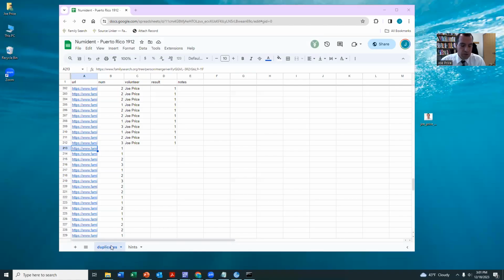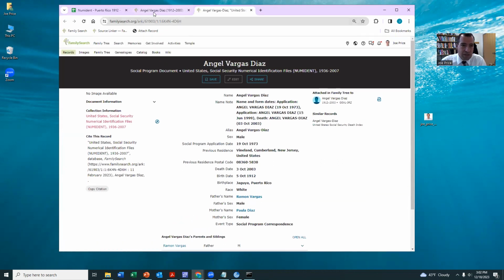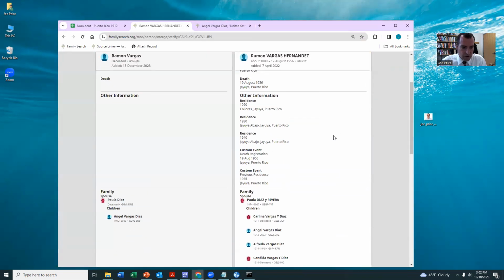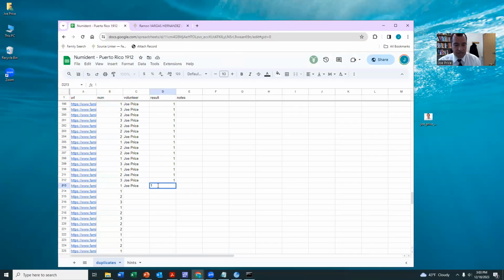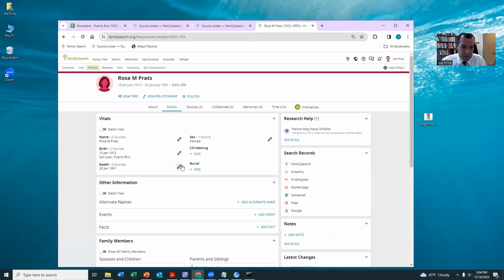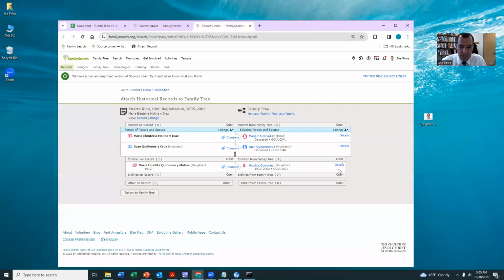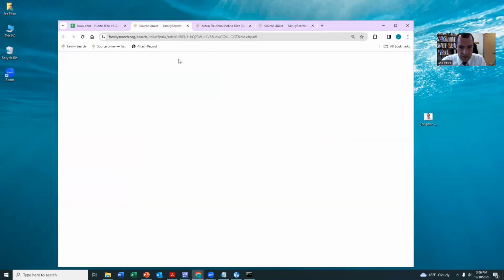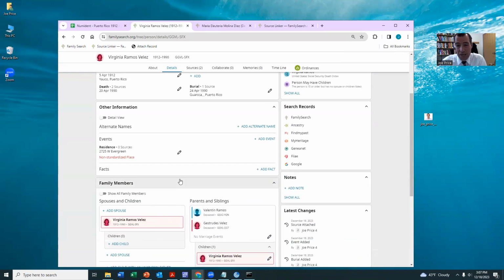Puerto Rico Numident - Duplicates and Hints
Death records like the Numident play a key role in helping people find their family. People are more likely to remember the year and place of where their ancestor died relative to that same info for a birth. We recently added 8,000 people from the Numident who were born in Puerto Rico. Now we are doing the follow up work to resolve duplicates and attach additional sources. This video shows how you can help. Here is a link to the google sheet